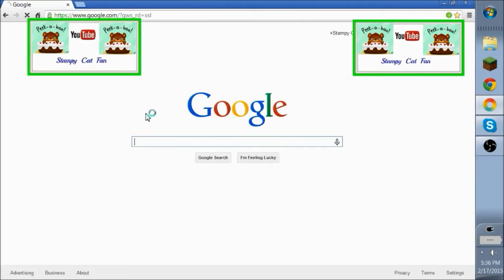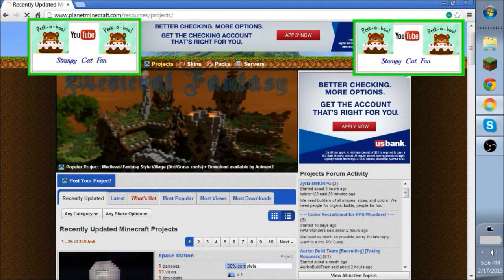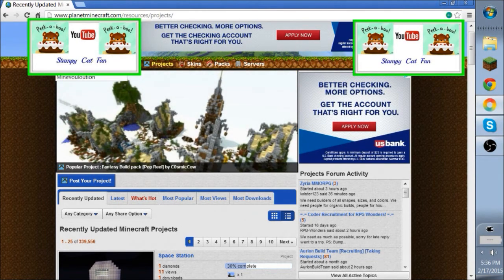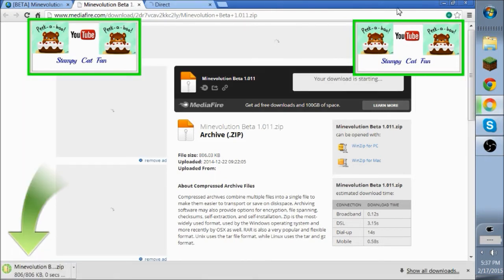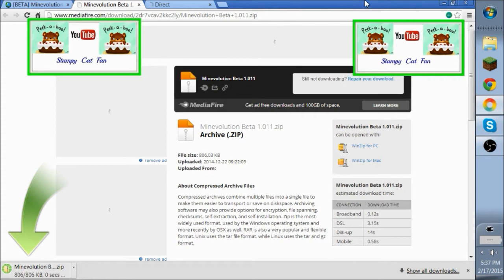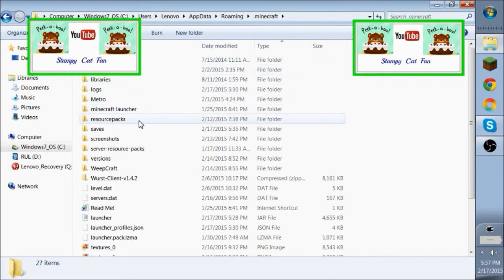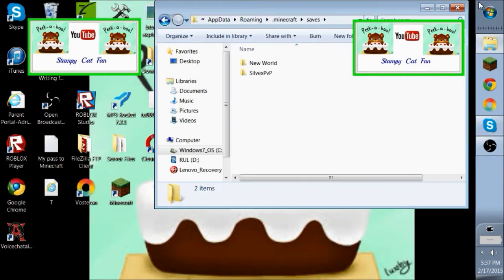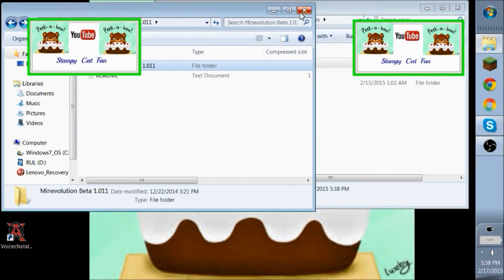Minecraft [PC] - How to download maps! 1.8.1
This is my video how to download maps for all da people! And remember this is for PC soon there will be one for Xbox 360. Hope you enjoy!